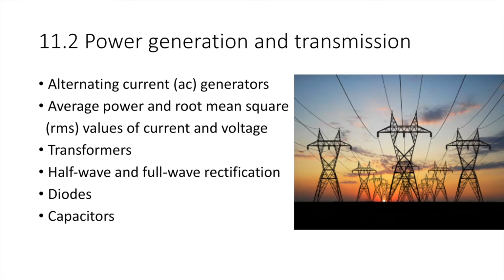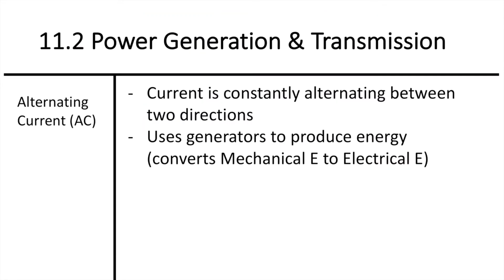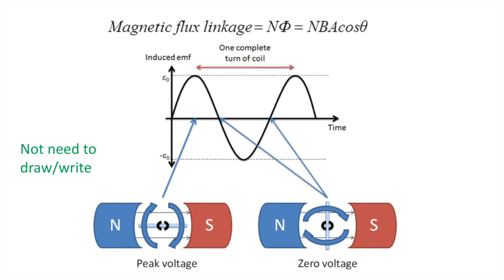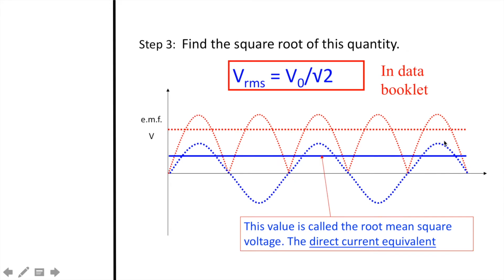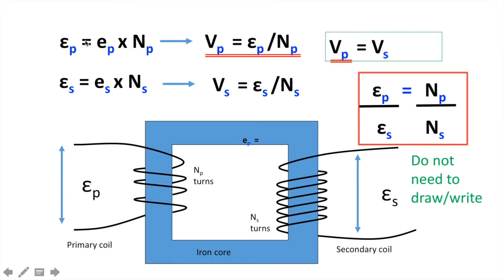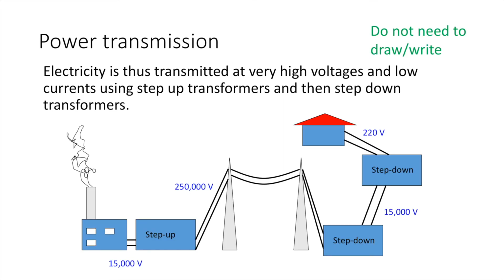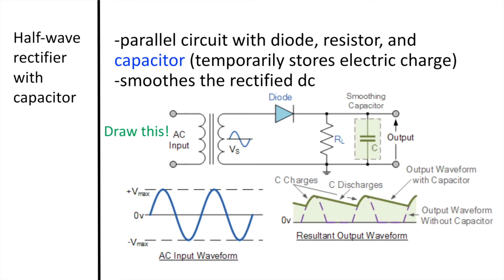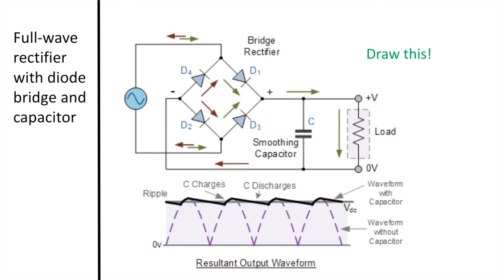11.2 Video TNOTES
The topics covered are:
Alternating current (ac) generators
Average power and root mean square
  (rms) values of current and voltage
Transformers
Half-wave and full-wave rectification
Diodes
Capacitors